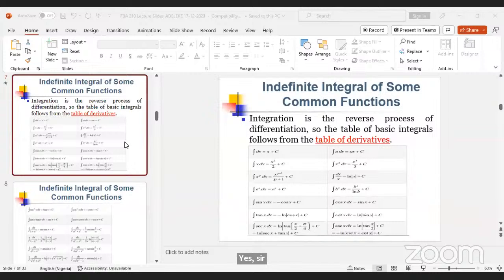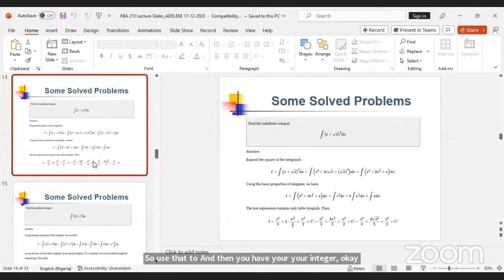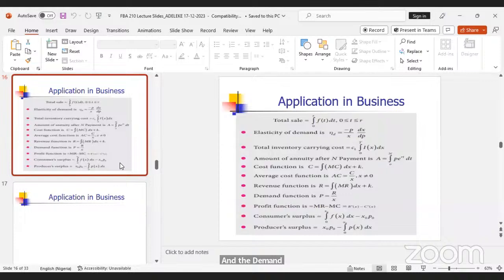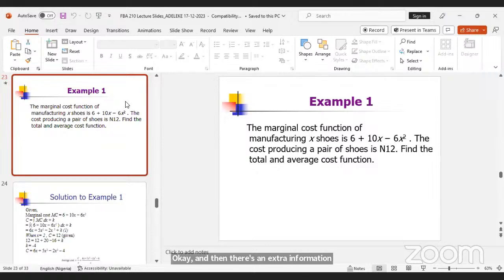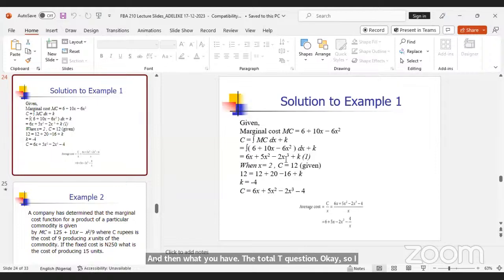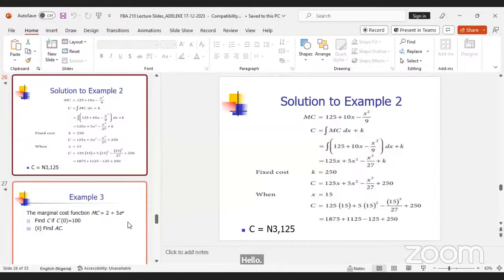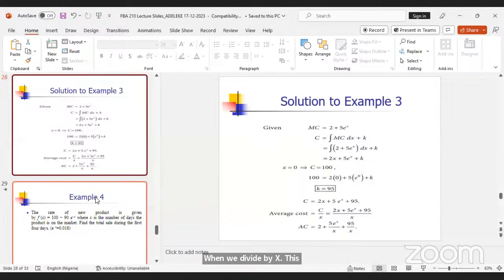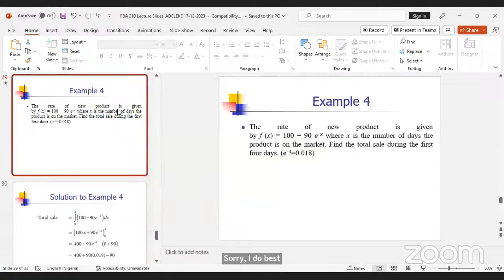FBA 210 CLASS